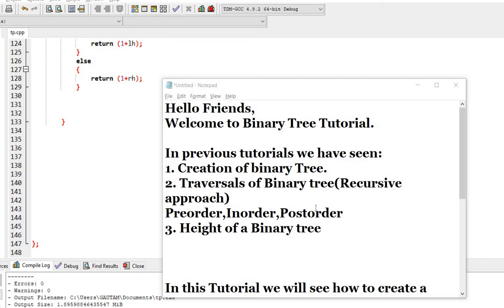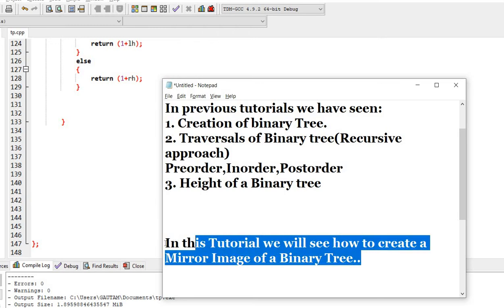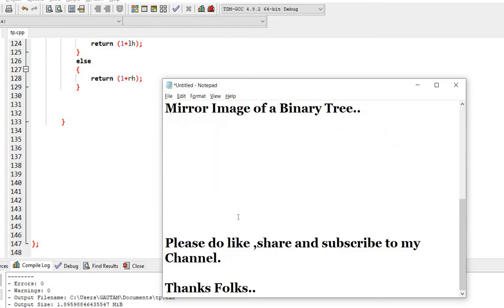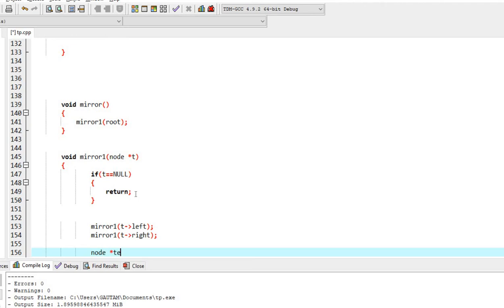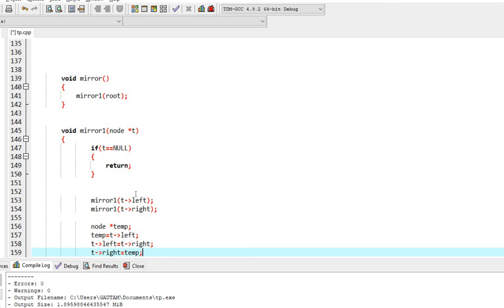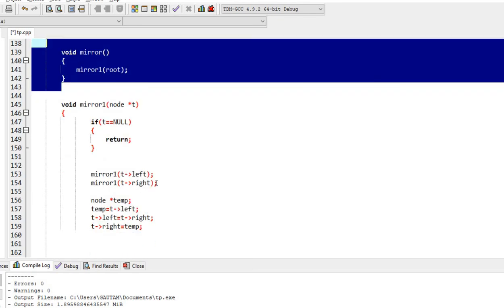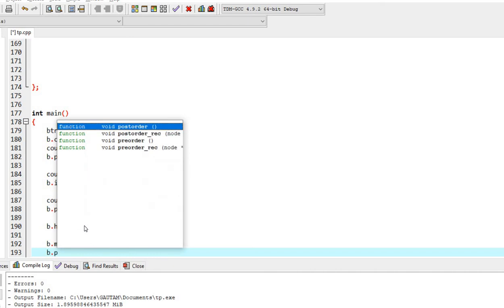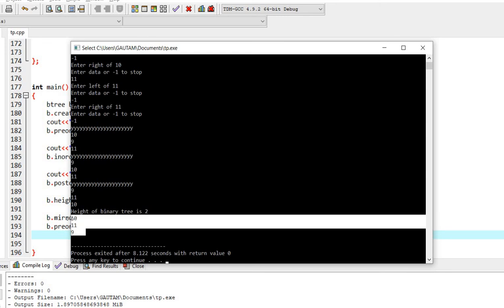#4 Mirror View of Binary Tree | Convert a Binary Tree into its Mirror Tree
In this tutorial I have implemented Binary Tree in C++. I have demonstrated how to find the Mirror Image of a Binary Tree and code using C++.
I have shown how to implement Mirror View of a Binary Tree.